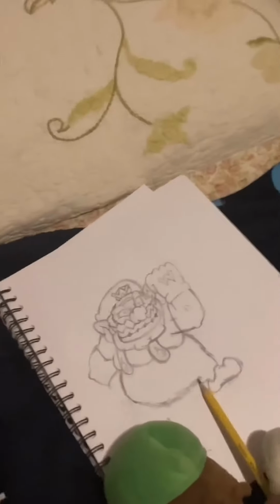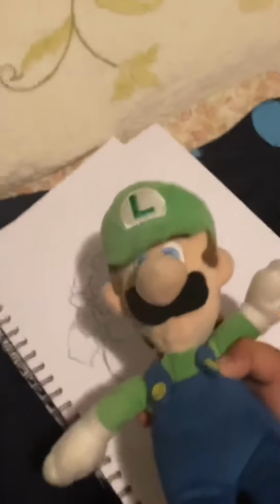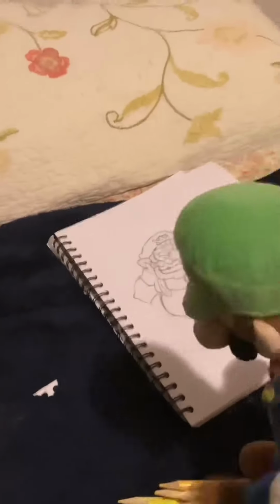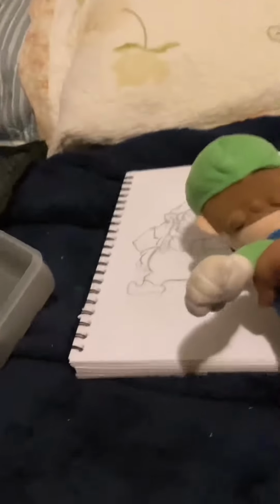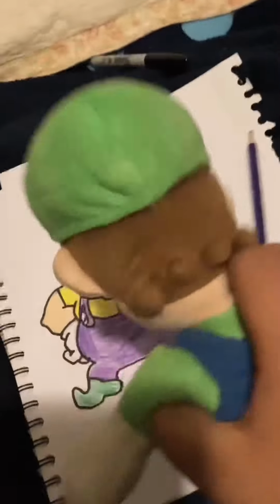SuperMarioWilly: Mario and Luigi’s normal day